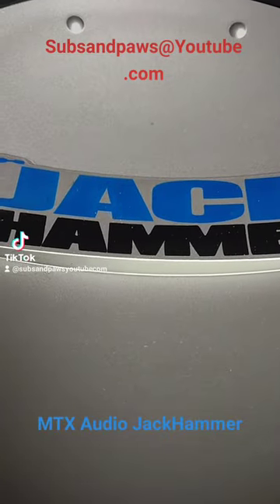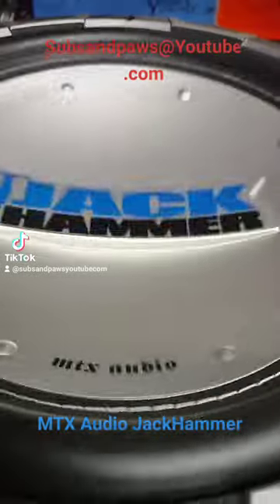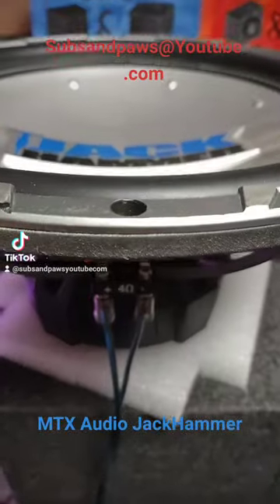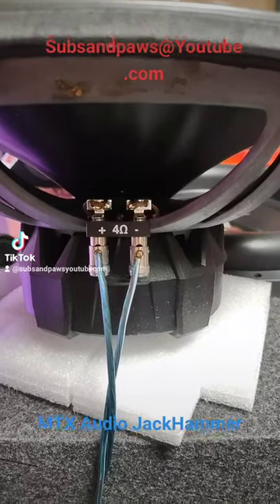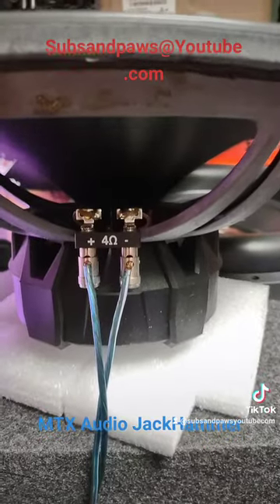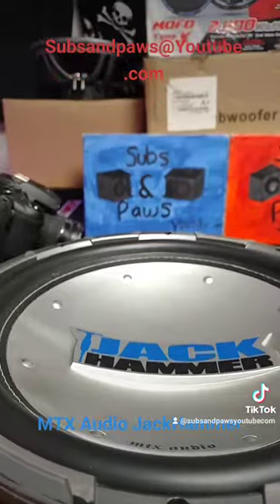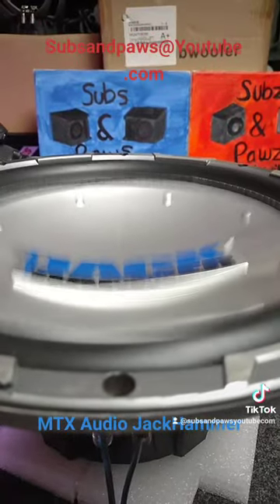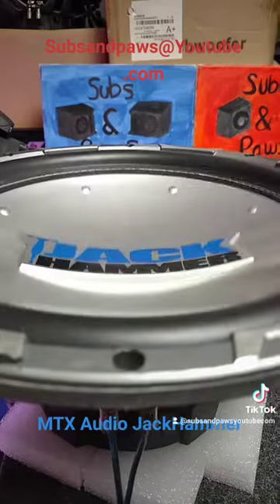MTX Audio JackHammer subwoofer JH5512-04 sub freeair bass flex test Taramps